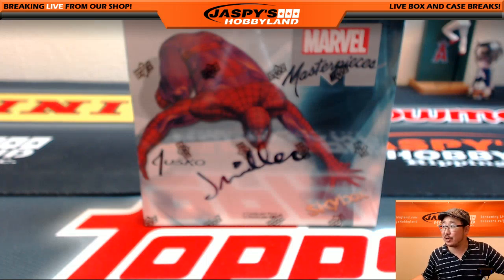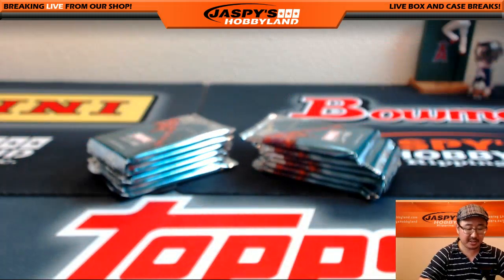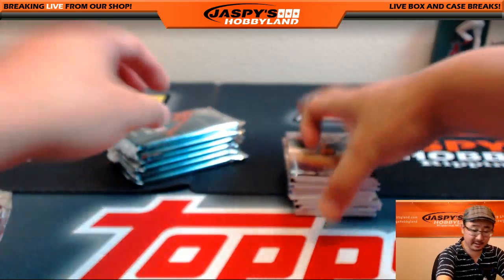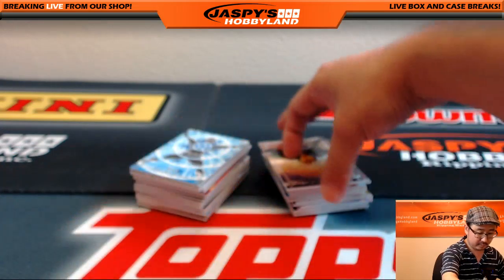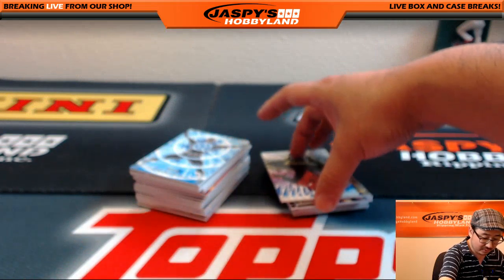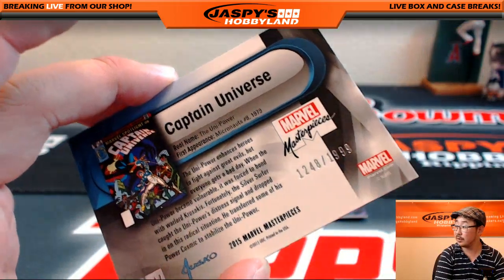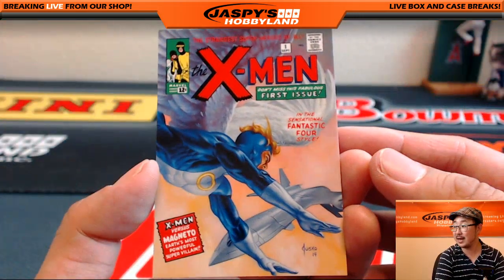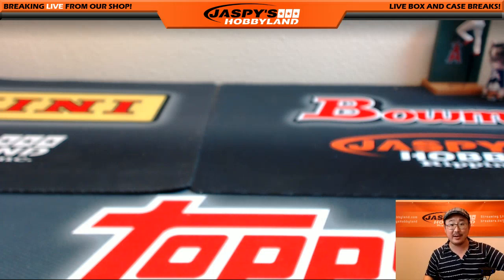07/25/16 [1Box PERSONAL (Justin M)] - 2016 Upper Deck Marvel Masterpieces